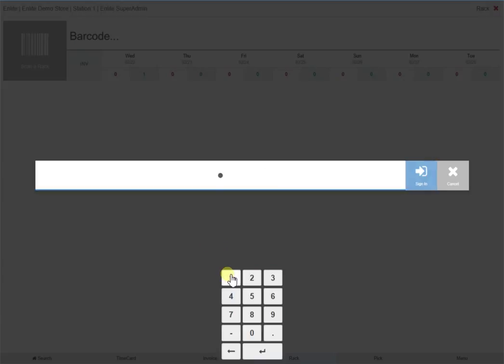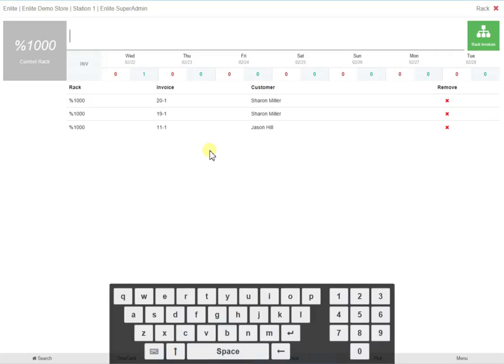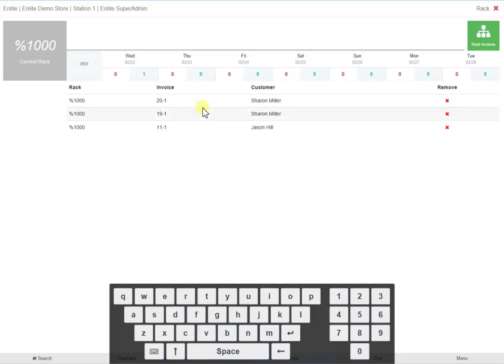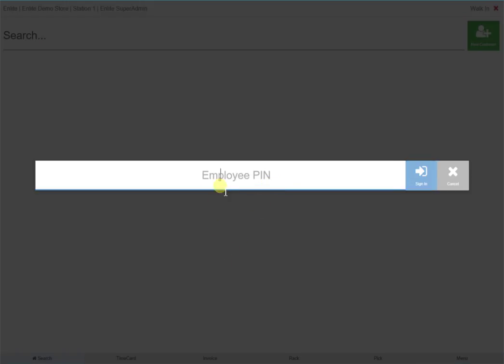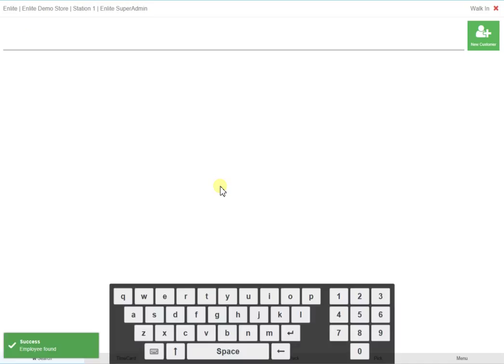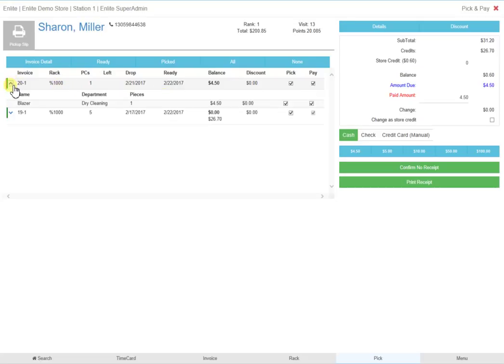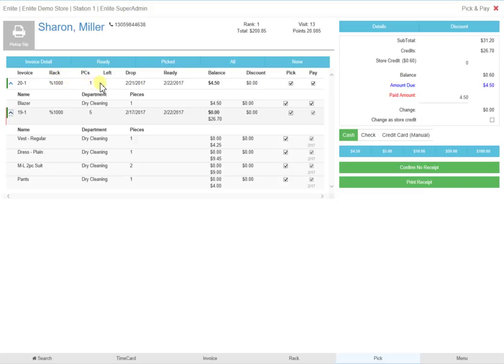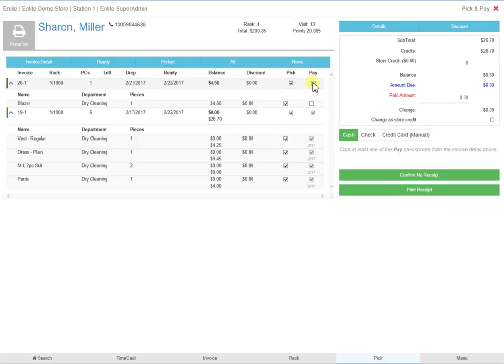Dry-cleaning POS software, Enlite POS Steps 3 & 4: Racking & Pick and Pay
Enlite POS is the only software you’ll need to run your dry-cleaning business. More than just a point of sale software, Enlite POS streamlines and facilitates the operation of your dry cleaner to benefit you and your customers.

This video shows steps 3 and 4 of a typical transaction: Racking and Pick and Pay.